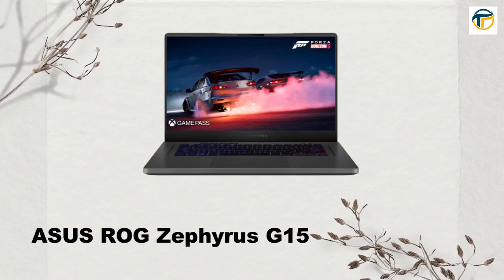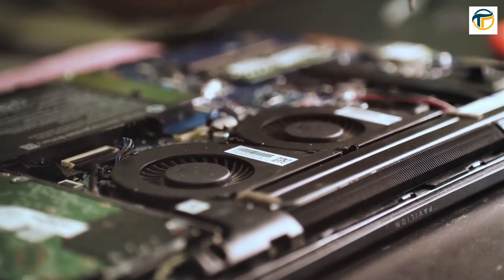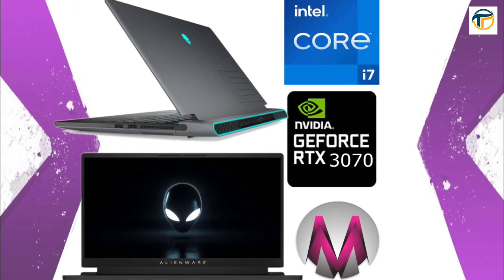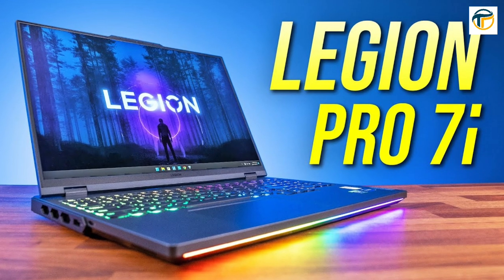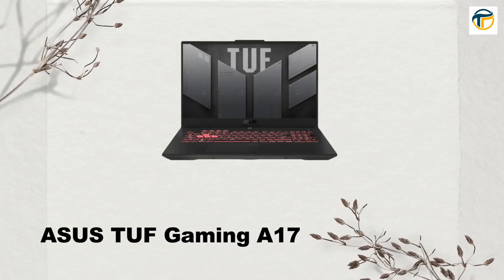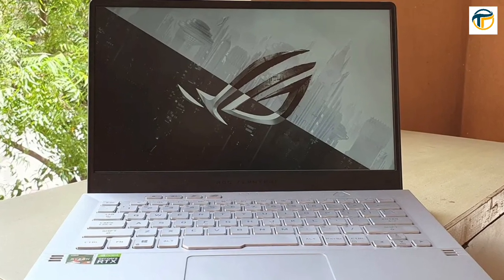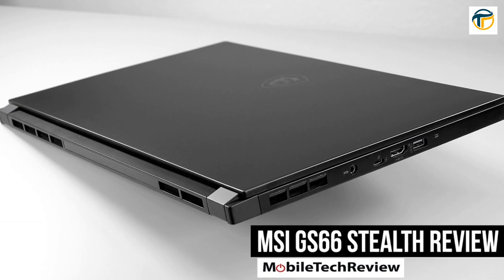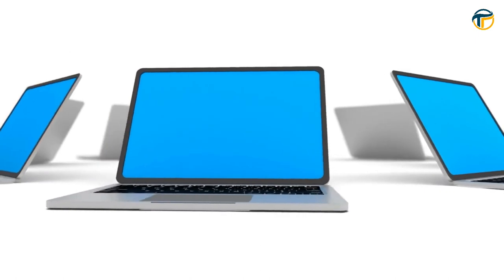The Best Gaming Laptops of 2023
Hey everyone, welcome back to Tech Tastic, your go-to channel for the latest and greatest tech products. Today, we're delving into the exciting world of gaming laptops. With a multitude of options available, it can be challenging to find the perfect one that aligns with both your gaming needs and your budget. That's why we've meticulously scoured the market to bring you the top gaming laptops of 2023, ensuring high-performance and an immersive gaming experience. From powerful processors to cutting-edge graphics cards, we'll be examining every crucial aspect to help you make the best decision. Are you ready to discover the gaming machines that will revolutionize 2023? So, without further ado, let's dive into this fascinating technological adventure.

🔗 Product Links:

ASUS ROG Zephyrus G15
Razer Blade Pro 17
MSI GS76 Stealth
Alienware m15 R6
Acer Predator Triton 500 SE
Lenovo Legion 7i
HP Omen 17
ASUS TUF Gaming A17
ASUS ROG Zephyrus G14
MSI GS66 Stealth